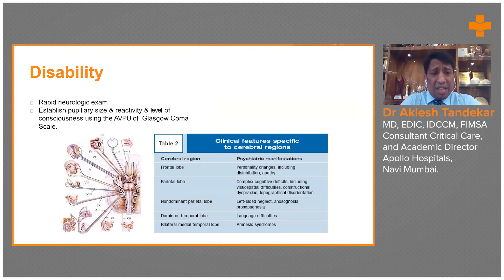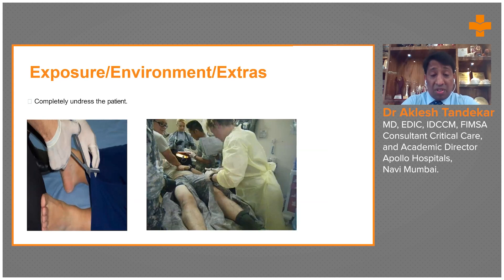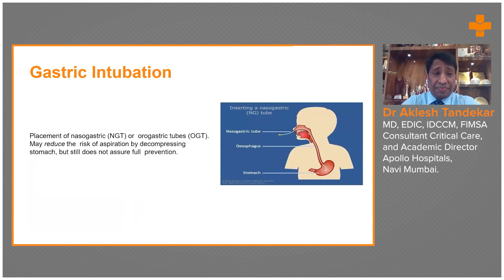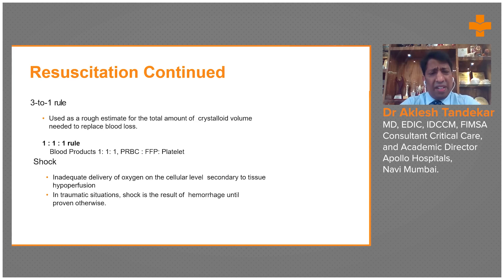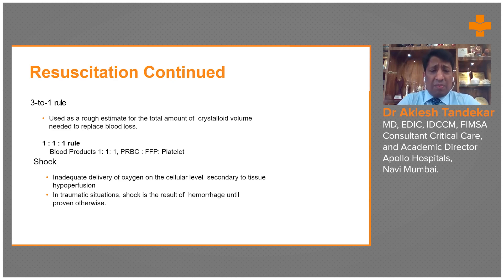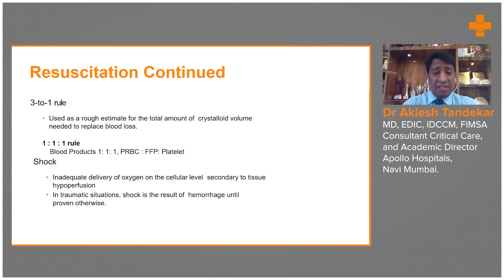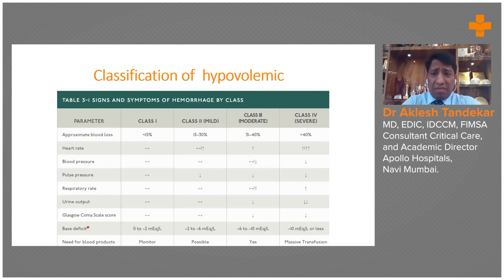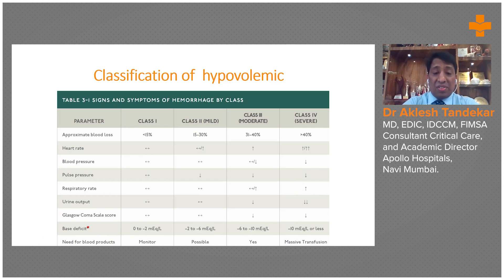Primary Survey Disability & Everything Else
While trying to rule out Disability in the patient with Trauma, Rapid Neurologic Examination is a must. Establish pupillary size & reactivity and also the level of consciousness using the AVPU of the Glasgow Scale. One should ask the patient about vomiting, past medical history, and also a history of any allergies. Insertion of gastric tube and resuscitation needs to be carried out and can be done as per the protocol.

Dr. Aklesh Tandekar, Critical Care Specialist, MD, EDIC, IDCCM, FIMSA, DA, FCPS, FISCCM about assessment of disability in trauma cases and other important steps of the primary survey.